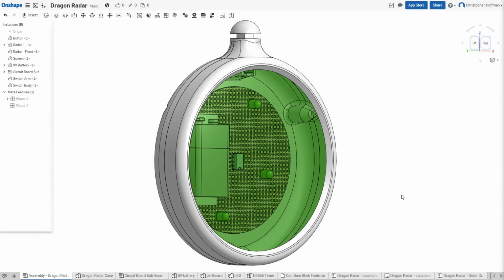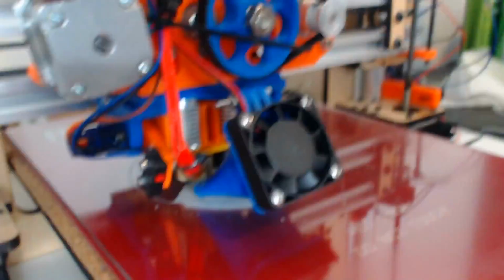Dragon Radar Prop from Dragonball: 3D printed with flashing LEDs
3D Printing Equipment for Beginners - See on Amazon
3D Printing Equipment for Intermediate Hobbyists - See on Amazon
3D Printing Equipment for Advanced Users - Liquid Resin SLA/DLP - See on Amazon

I designed a Dragon Radar as a cosplay prop for a friend, so I thought I'd share the designs and process with you! Let me know what you think about it, and I'd love to see it if you printed one for yourself.

Switch was a latching push switch, specifically these 6 pin Double-Pole-Double-Throw switches:

End Slate Music:
“Disco Time” (by Tentacles)